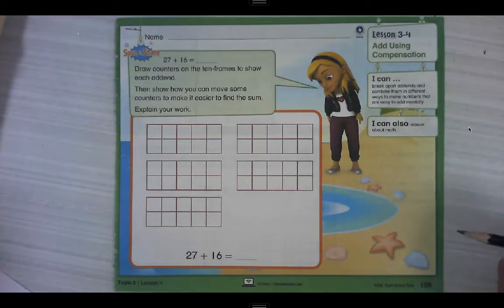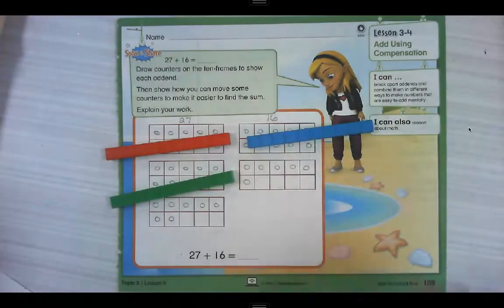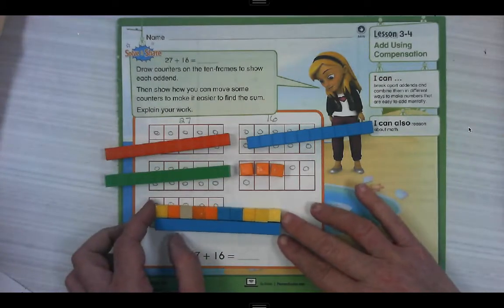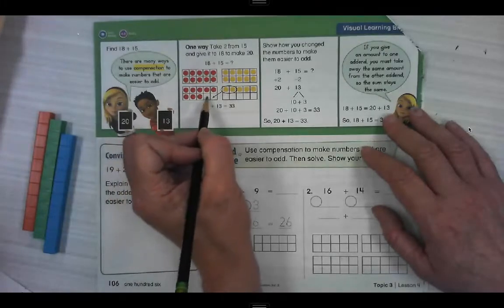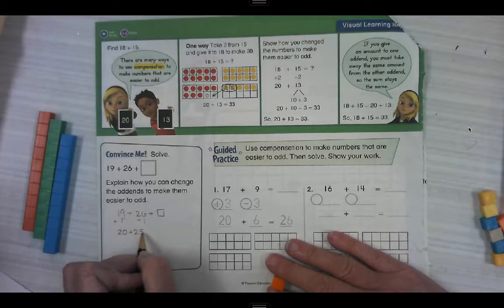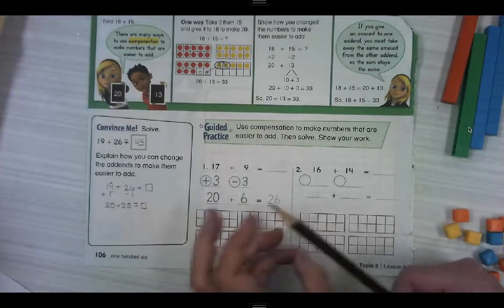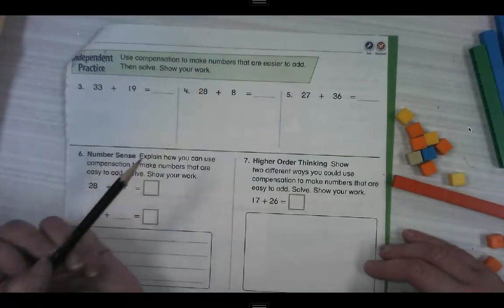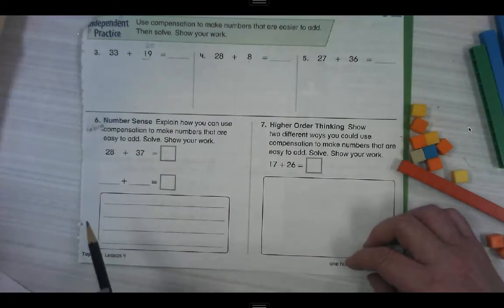enVision Math (Gr. 2): Topic 3, Lesson 4